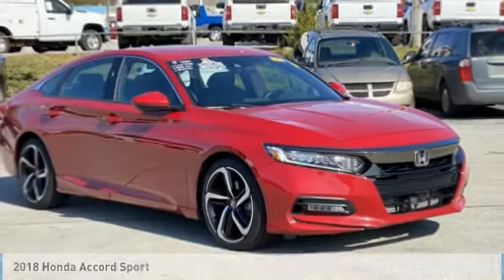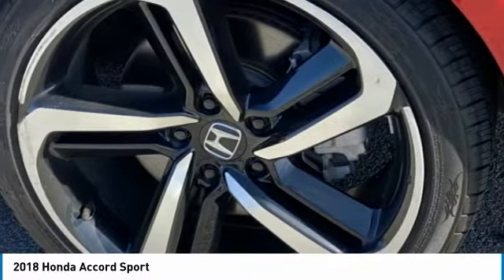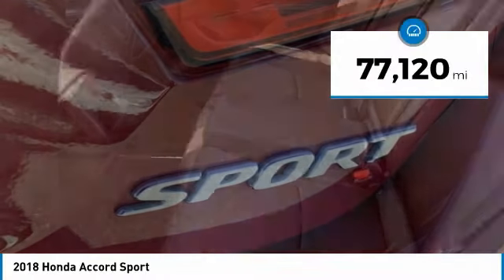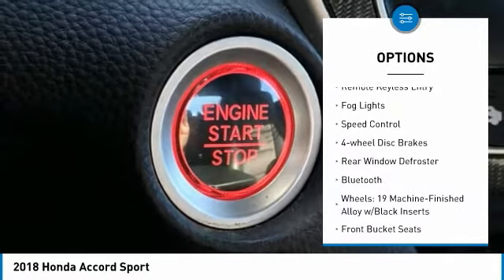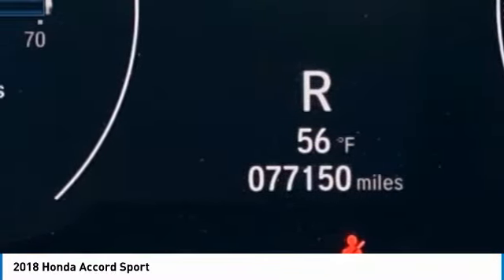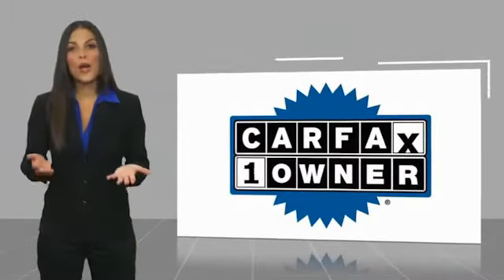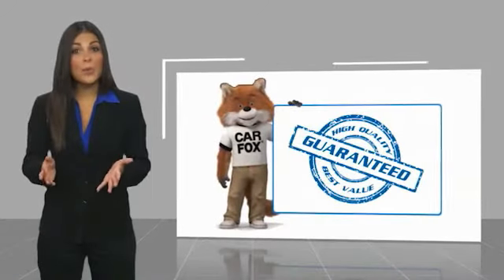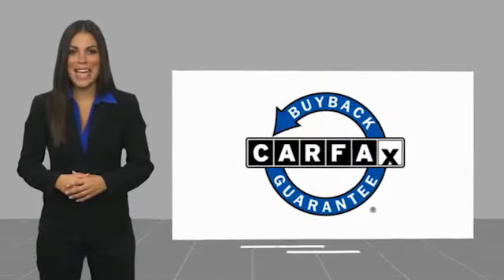2018 Honda Accord Sport San Marino Red in Chattanooga 31286P